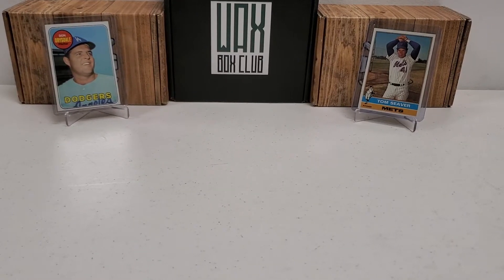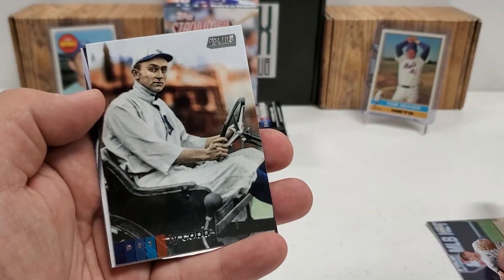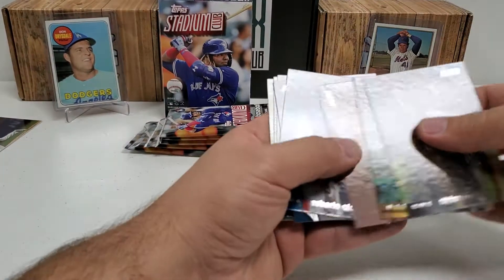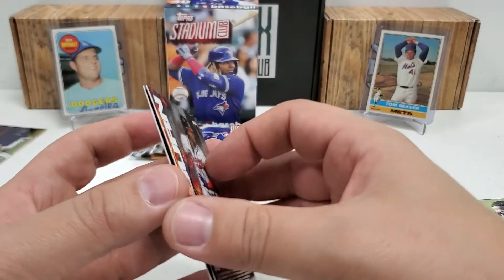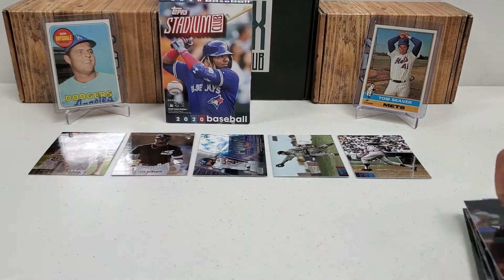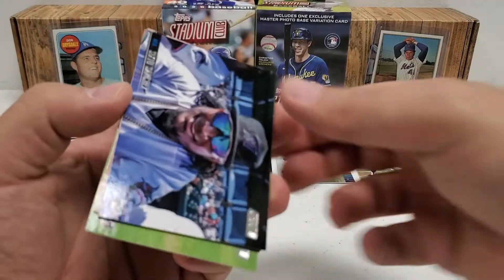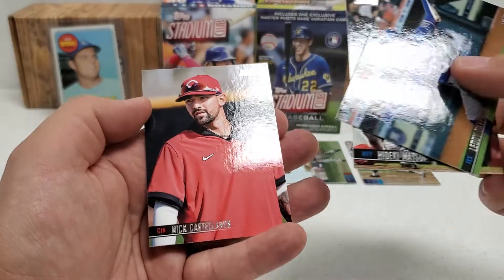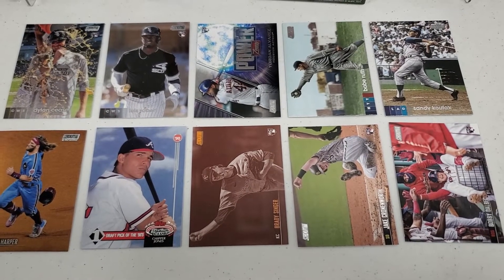FACEOFF: 2020 Stadium Club vs 2021 Stadium Club!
Having a blaster faceoff of 2020 Stadium Club vs 2021 Stadium Club...which will prevail?!?!?!  Thanks!